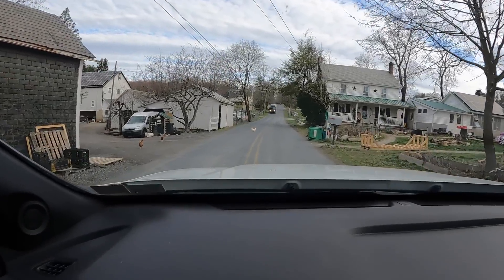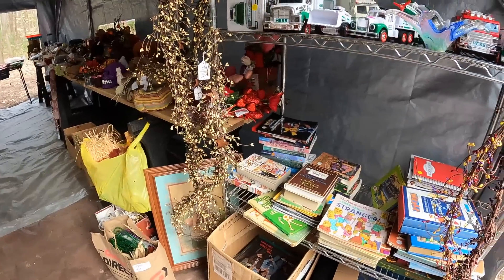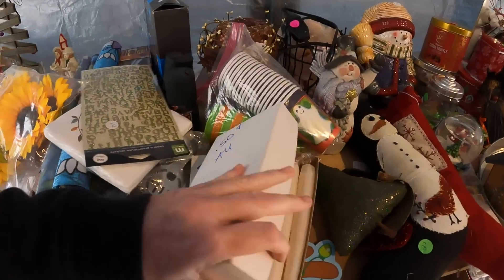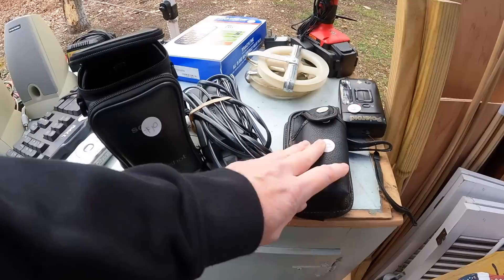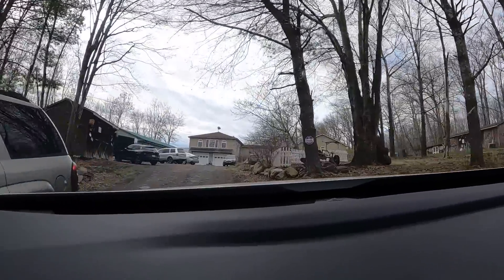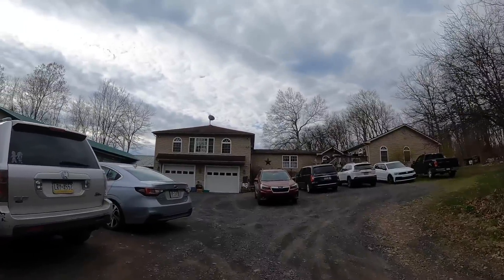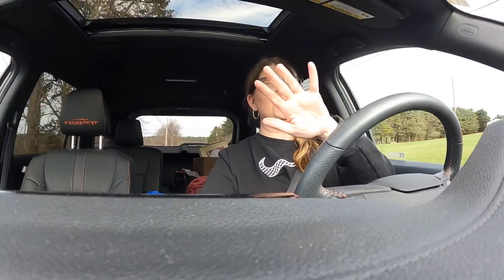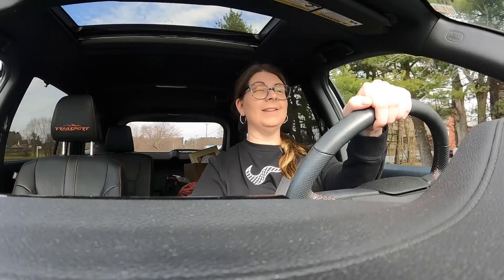This Was Interesting | Yard Sales In The Middle Of Nowhere | Reselling On eBay